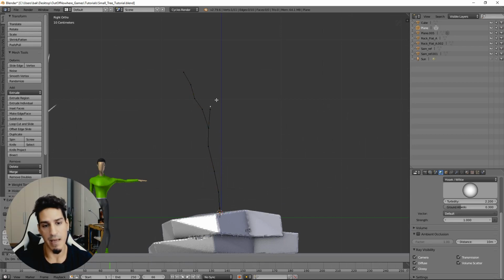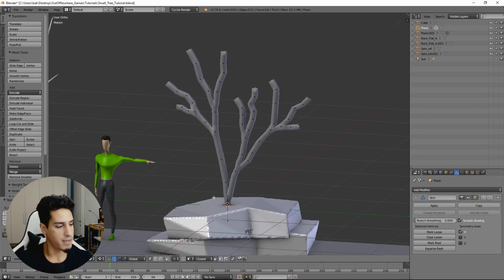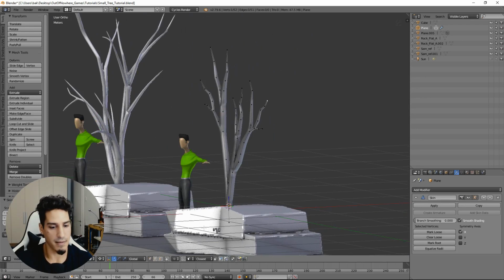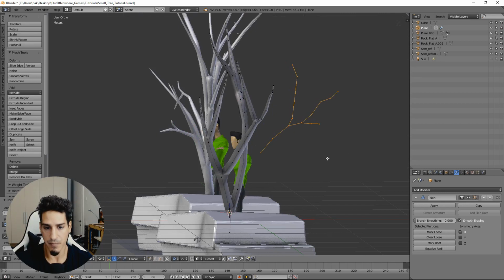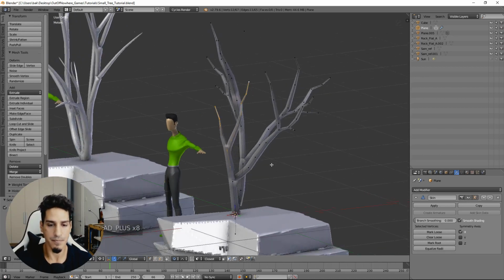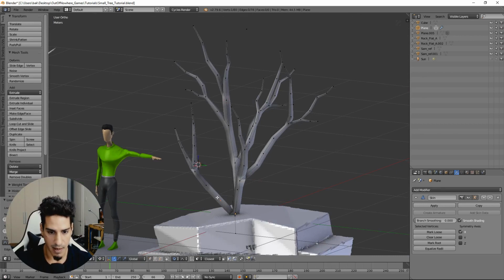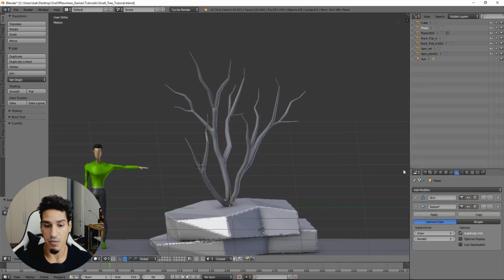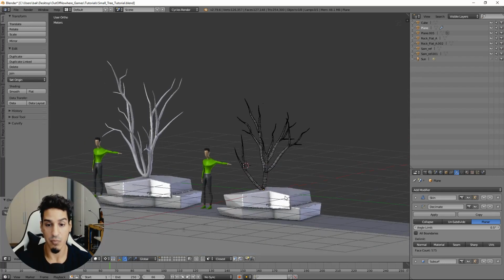Rock To Tree in 5 minutes with Blender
In this tutorial we are going to Make a tree on a Rock in 5 minutes!